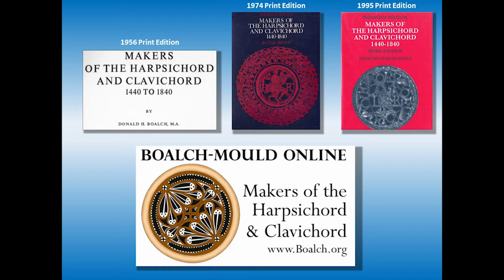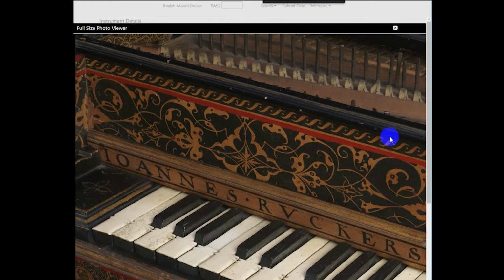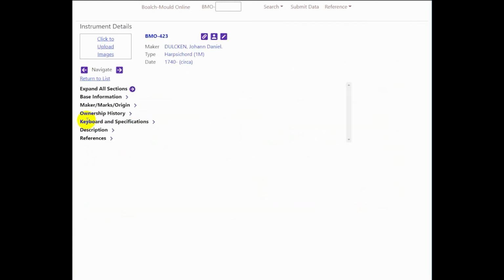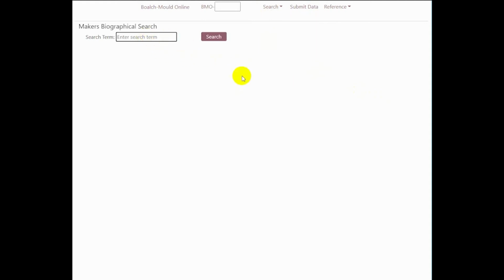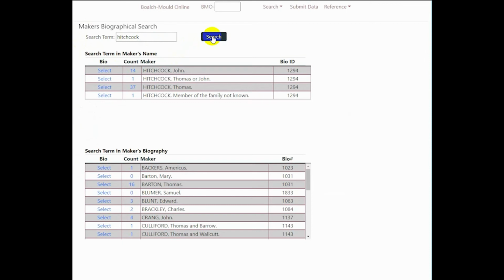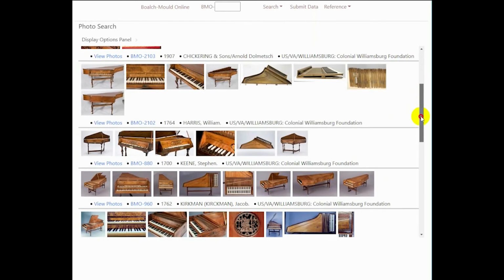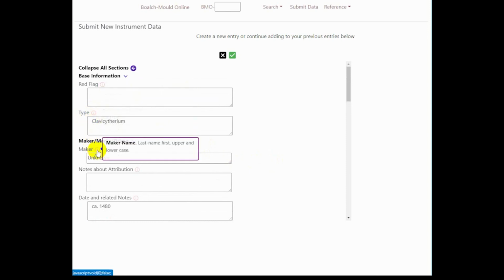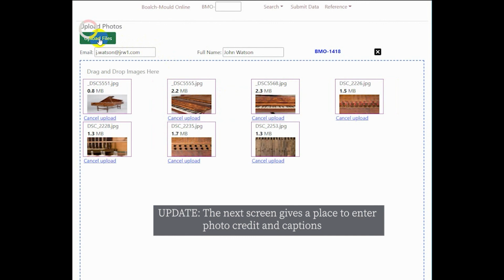BMO-Orientation (rev 2022-09-10)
A demonstration of Boalch-Mould Online, the new database of harpsichords and clavichords.